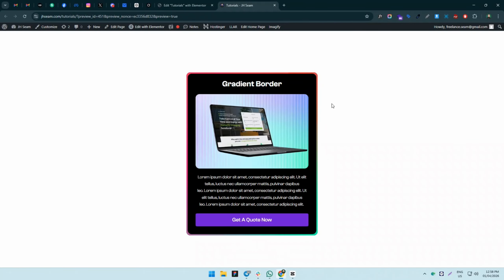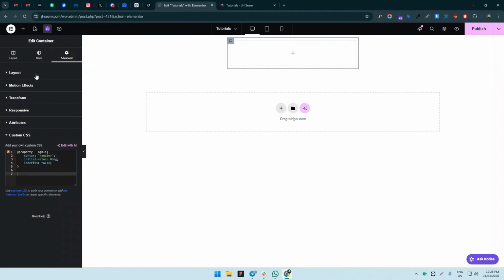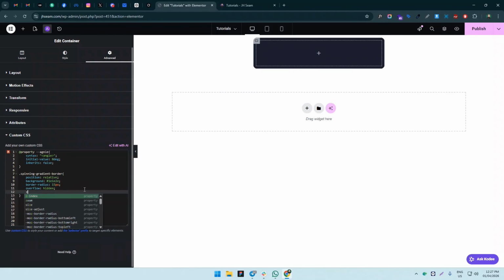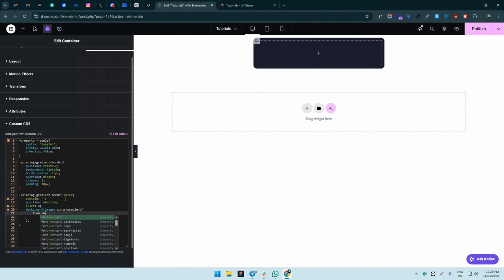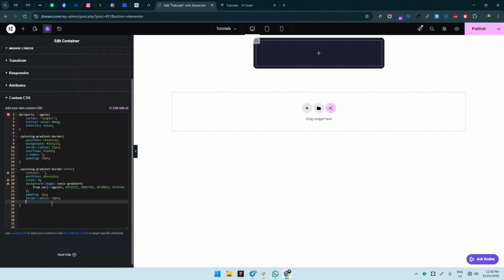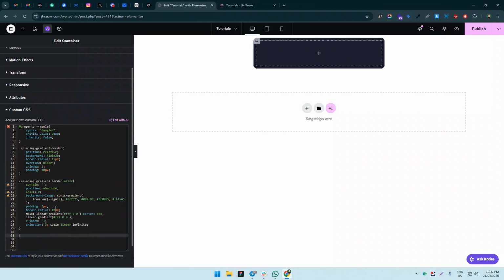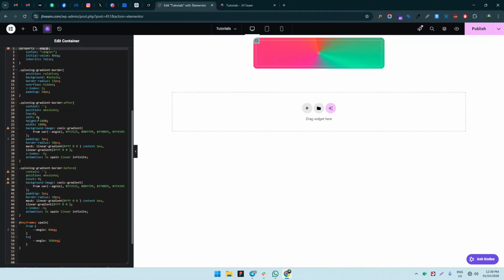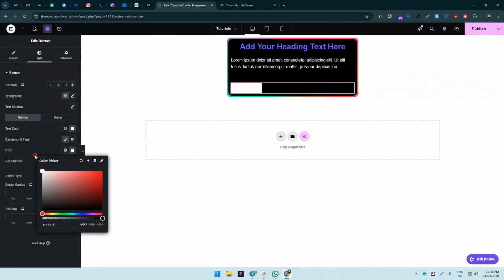Elementor Gradient Border Animation | Modern CSS Effect Tutorial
In this tutorial, you’ll learn how to create a gradient border animation in Elementor to give your website a modern and premium look. This effect is perfect for landing pages, sales pages, buttons, cards, and sections where you want to grab attention and improve visual appeal.